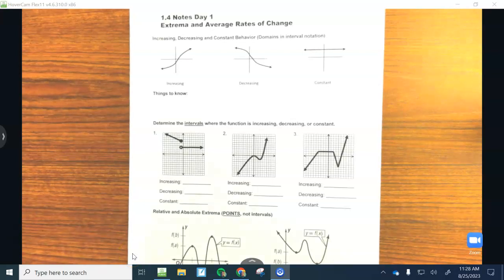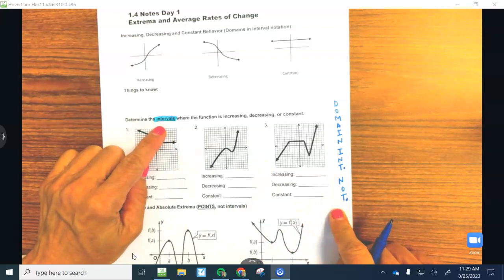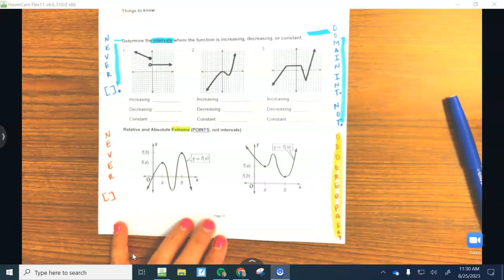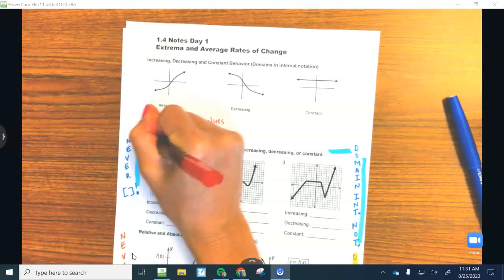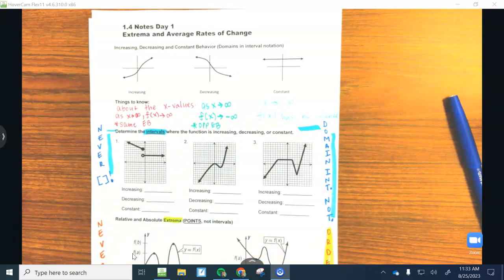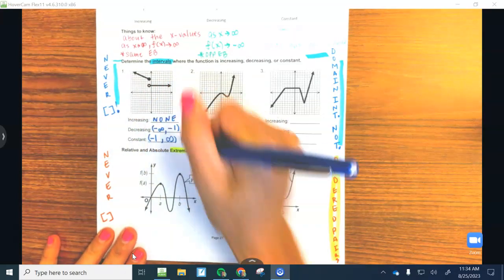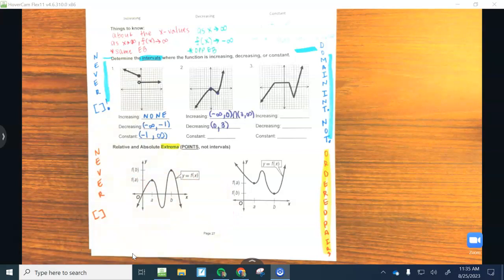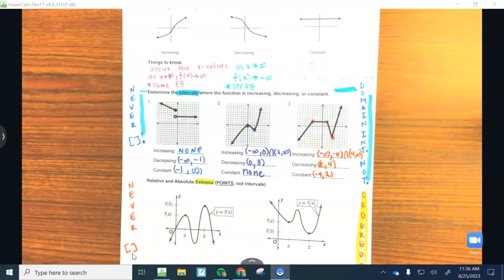1.4 Part I